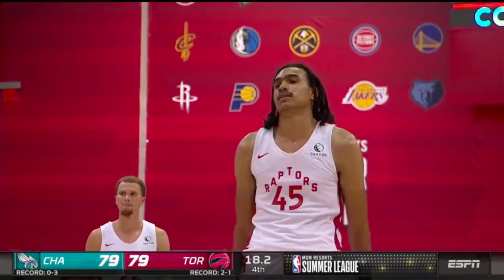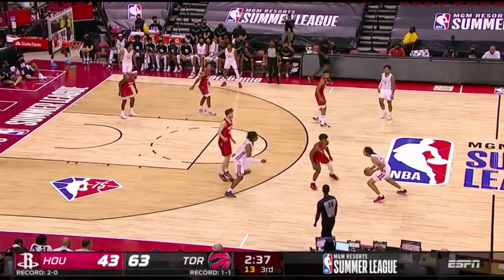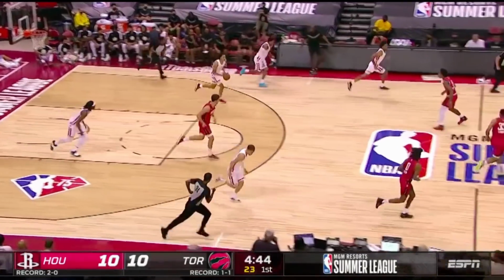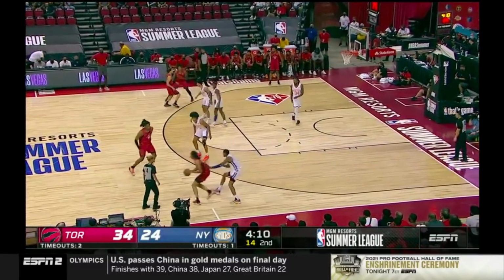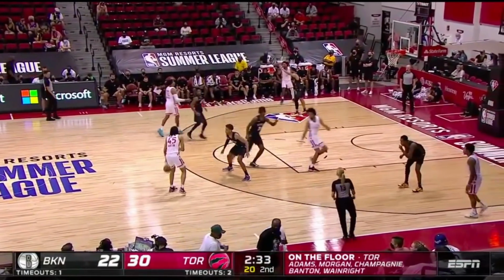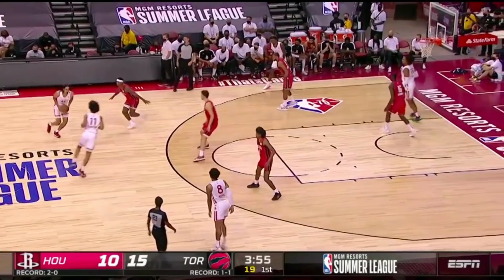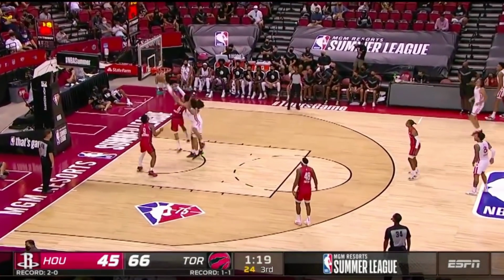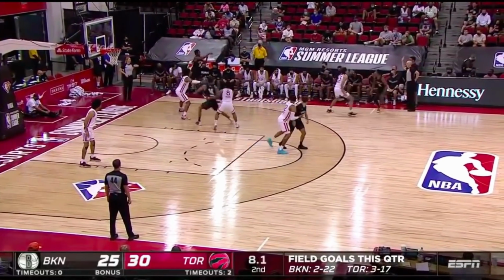DALANO BANTON SCOUTING REPORT | Portland Trail Blazers | 2021 NBA Draft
DalanoBanton became the first-ever Canadian drafted by the Toronto Raptors and put together an impressive NBA Summer League. What does his selection say about what Toronto and the NBA as a whole are looking for? He is now on the PortlandTrailBlazers.

Credit:
- "Picture Perfect" - Yung Kartz
- The Noun Project
- ESPN
- NBA
- Toronto Raptors